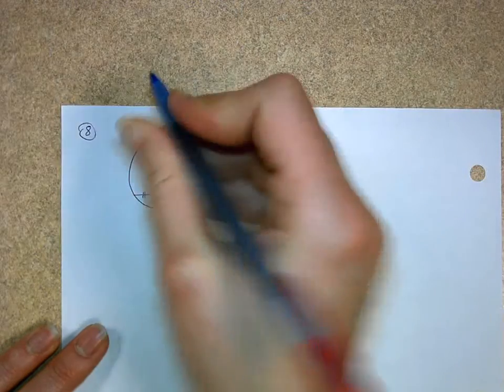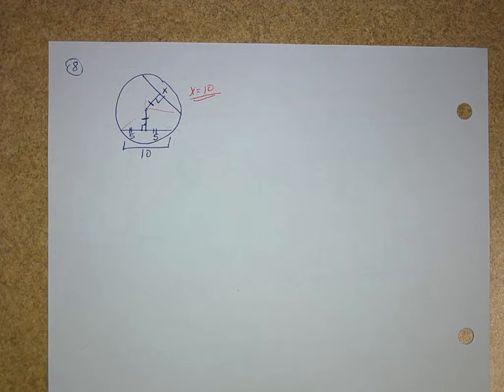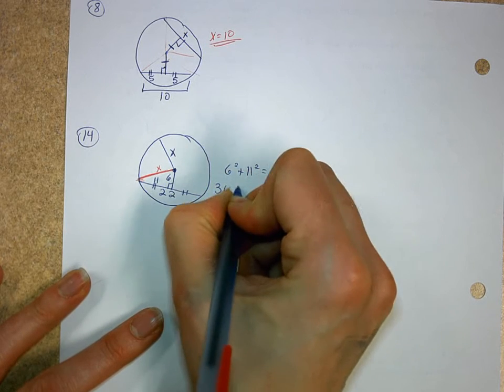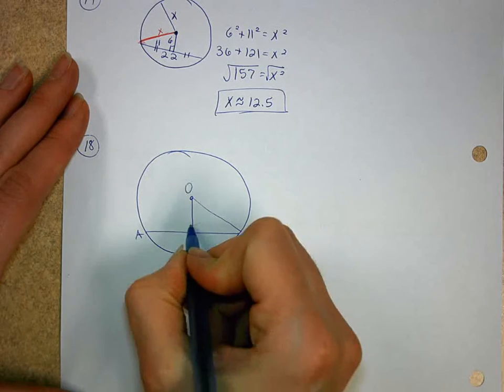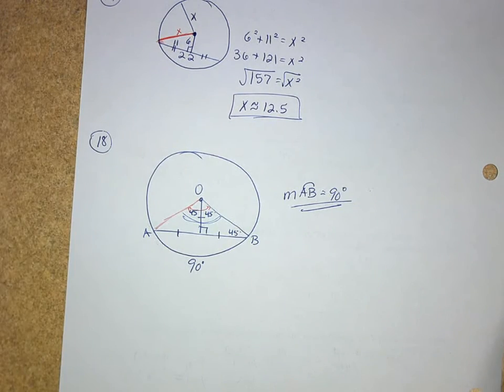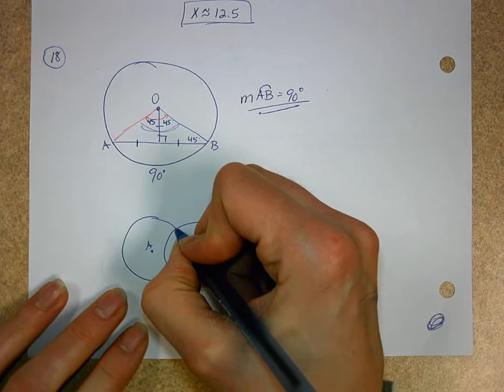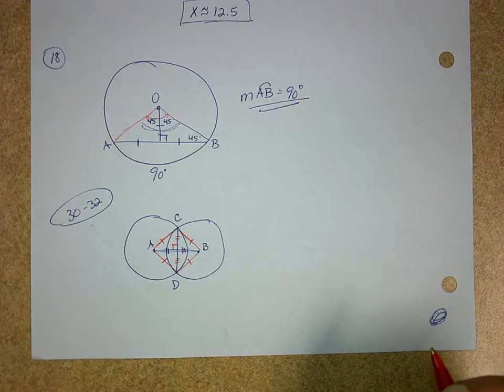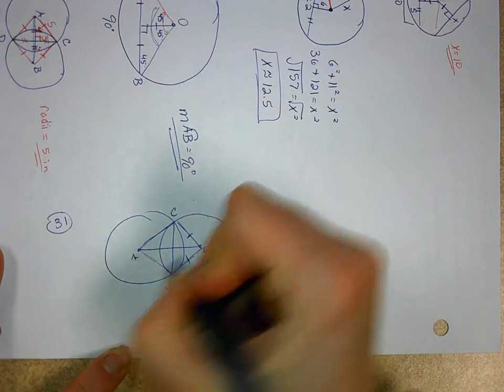HW Lesson 11-2 Helps.AVI